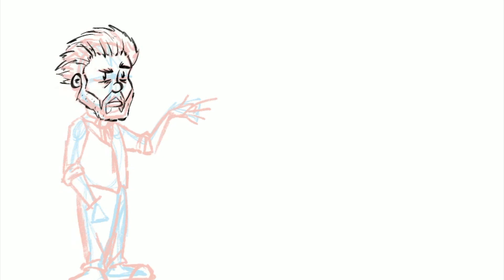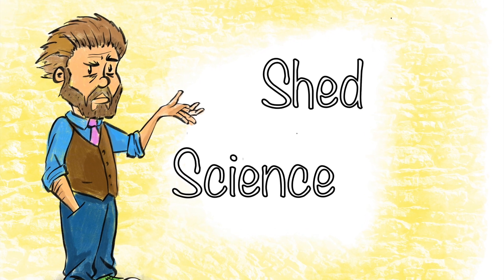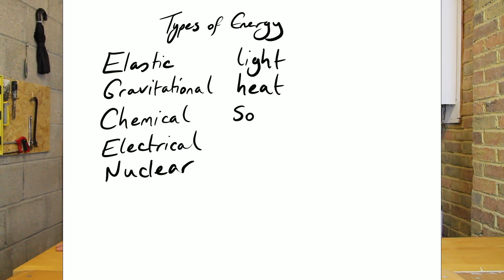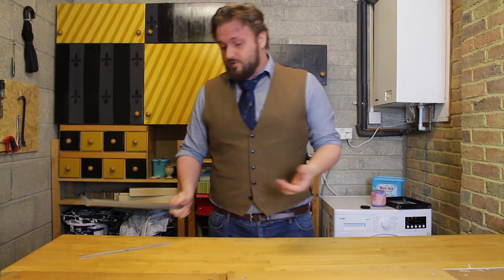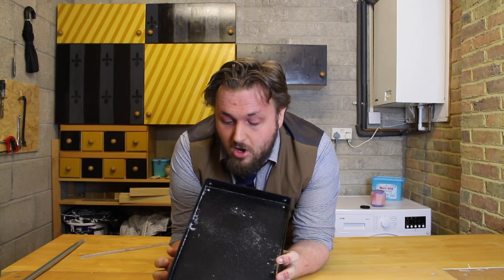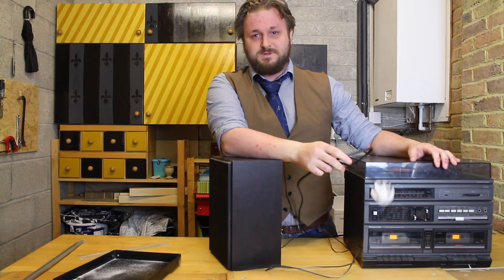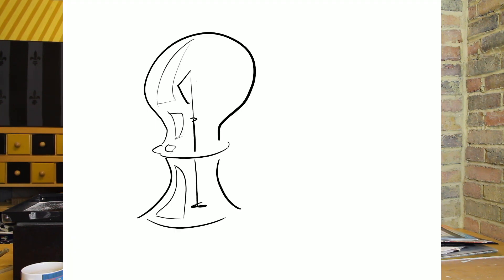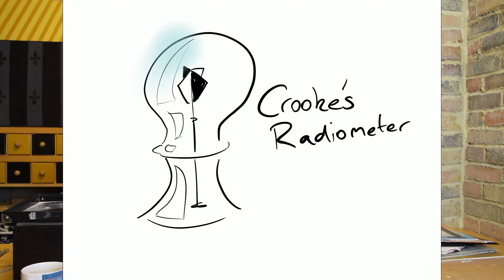Shed Science 1 - Energy Transfers at home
Hello, Bore Da, Bonjour. This is a video all about energy transfers and includes a demonstration and a challenge for a sciency thing to do at home. Open to anyone to give it a go.